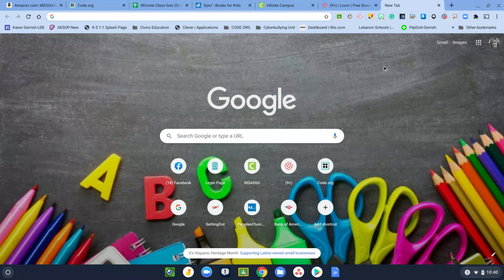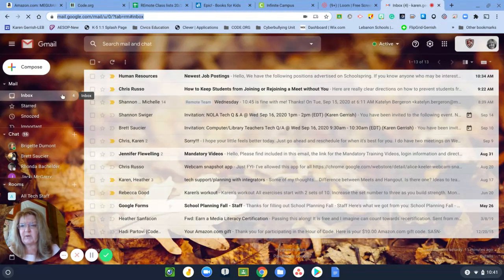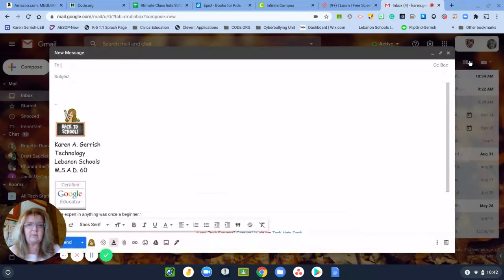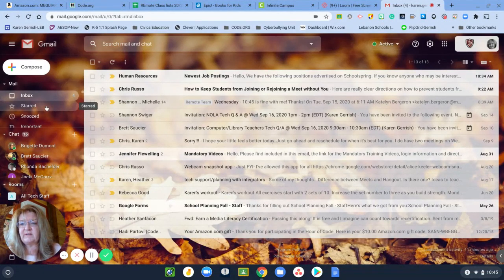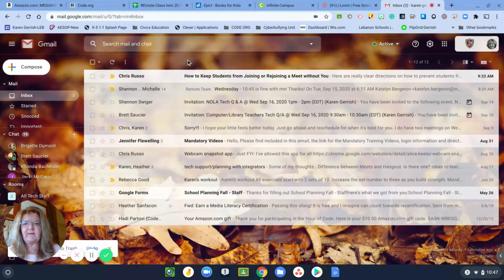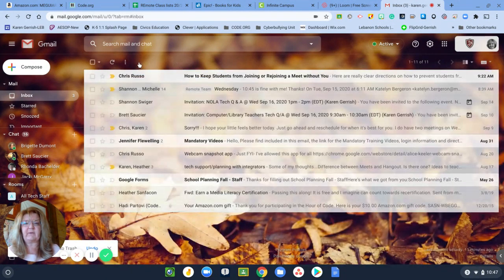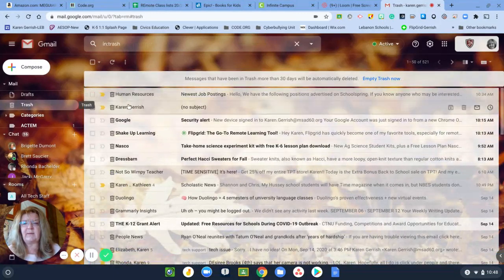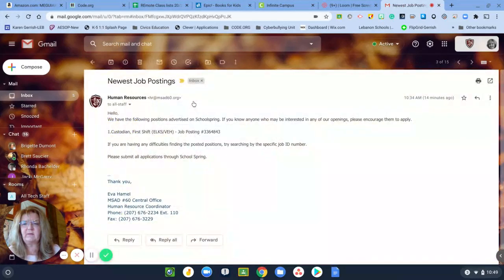Gmail Basics For Elementary Students